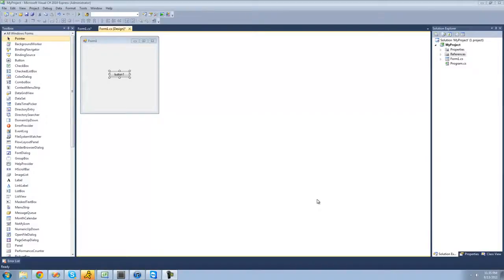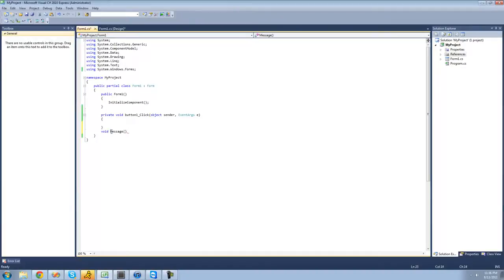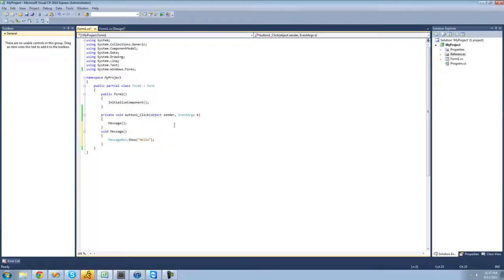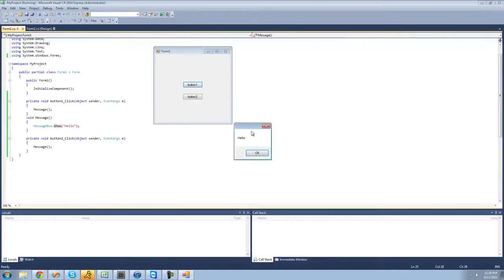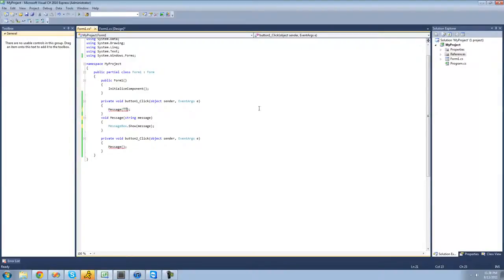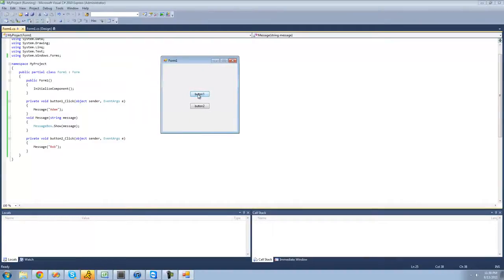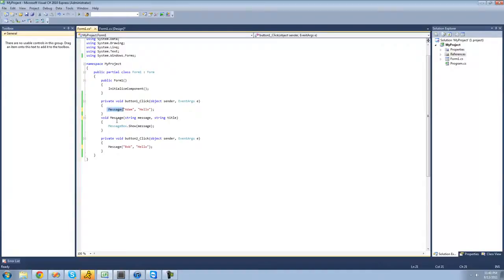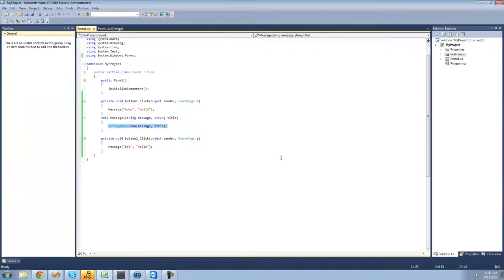Learning C# 15 Learn to work with different Methods part 1